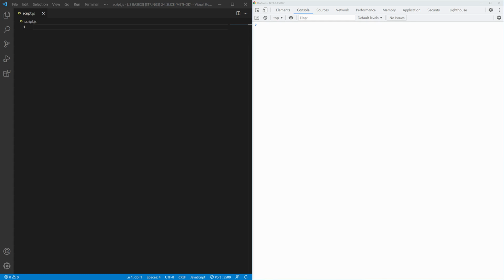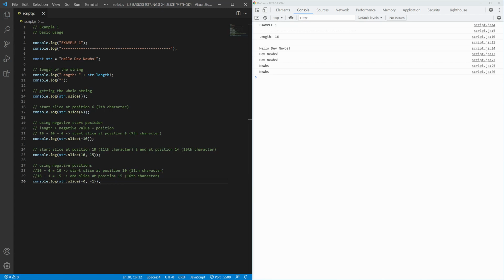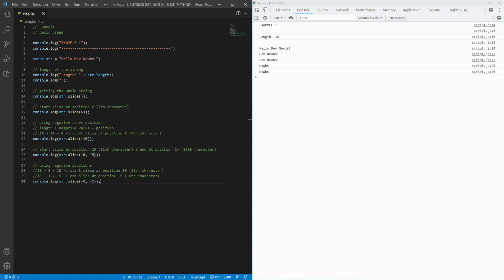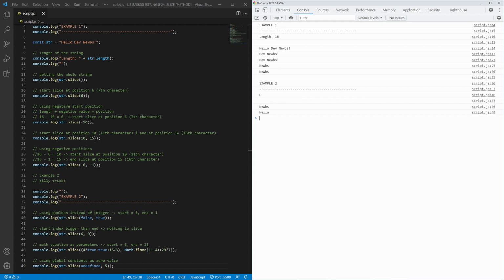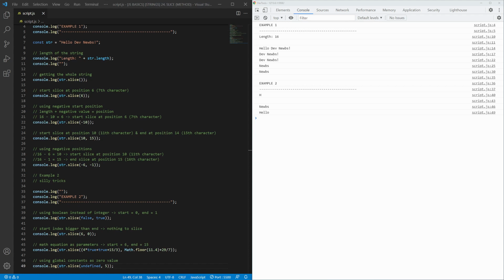Javascript Basics · String · slice() (method)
Let's slice some string, folks! :)